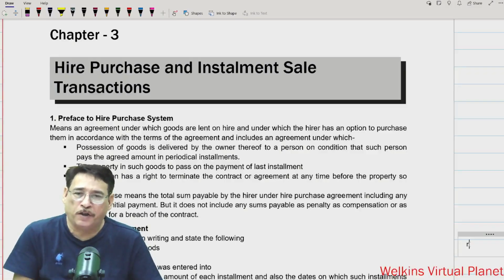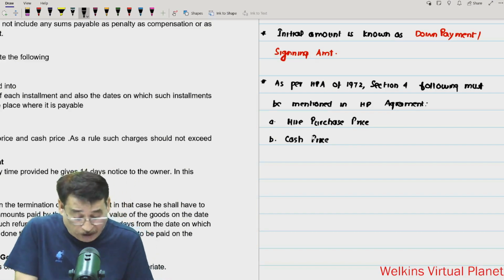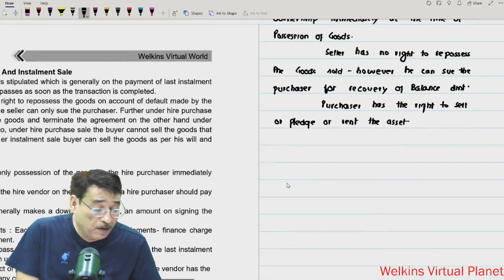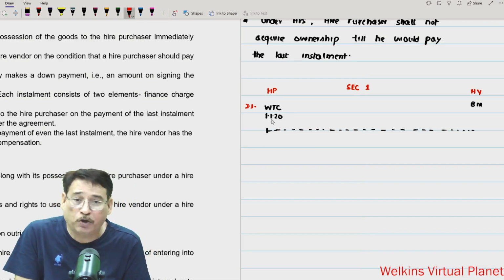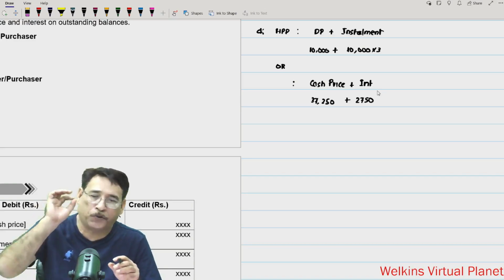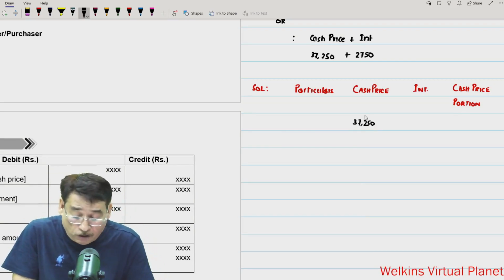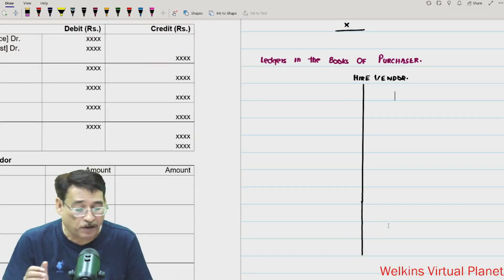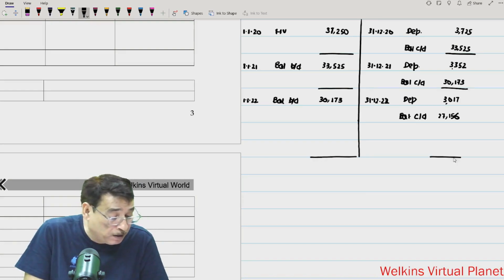Hire Purchase By Prof. Sanjay Welkins | CMA Inter Financial Accounting English Version | Class 1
Hire Purchase By Prof. Sanjay Welkins | CMA Inter Financial Accounting (In English) New Syllabus 2022 | Part 1

CMA Inter Group 1 Direct and Indirect Taxation New Syllabus 2022

CMA Inter Group 1: Business Laws & Ethics New Syllabus 2022

CMA Inter Group 1 Cost Accounting New Syllabus 2022

Join us at our telegram Channel